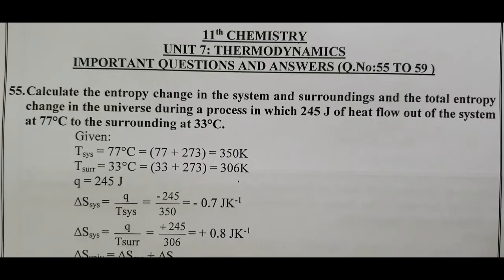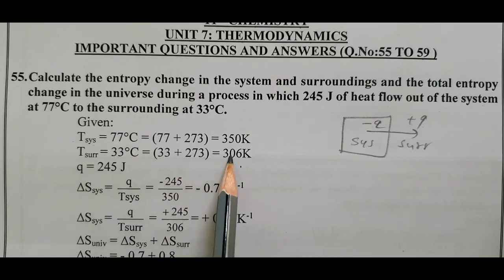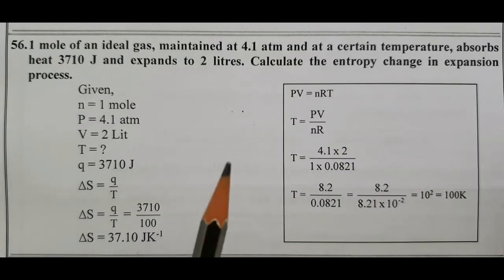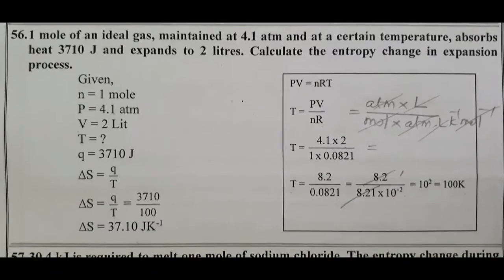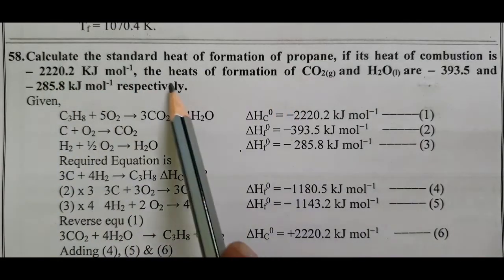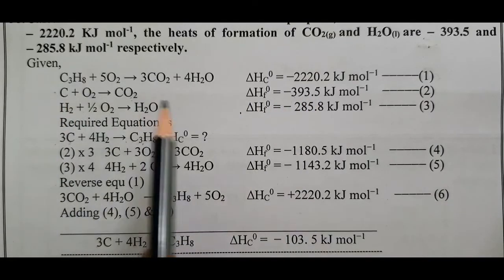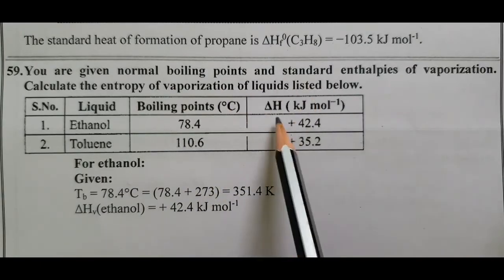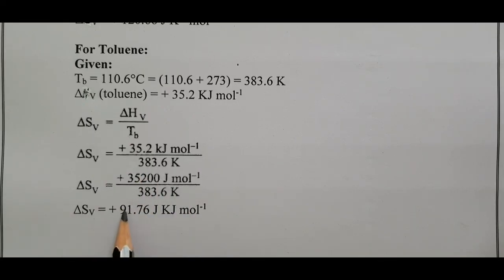11th Chemistry/Unit 7/Thermodynamics/Important Questions and Answers/Q.No 55 to 59/English medium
11th Chemistry/Unit 7/Thermodynamics/Important Questions and Answers/Q.No 55 to 59/English medium is solved